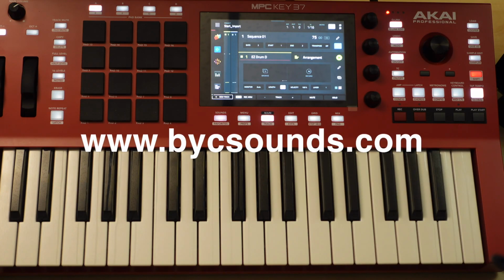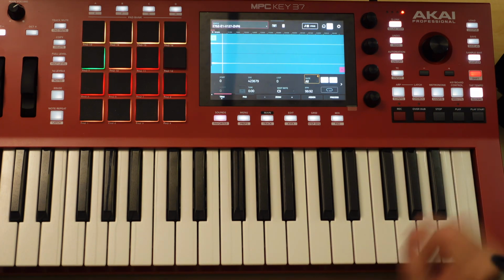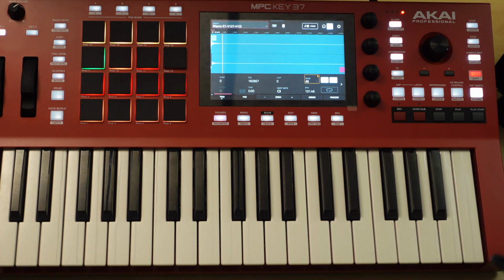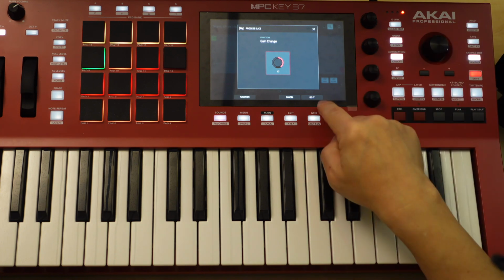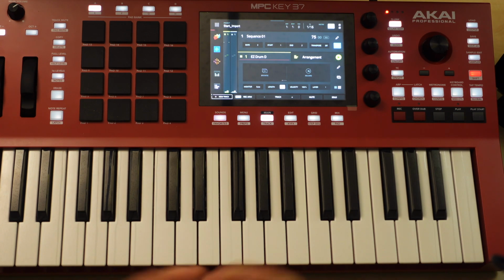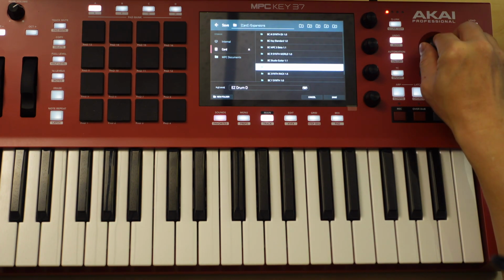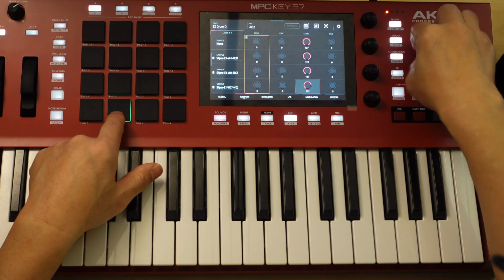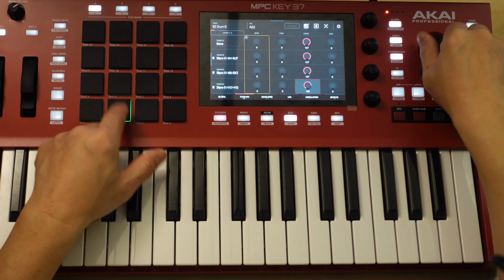MPC: Sample Editor for fixing sounds